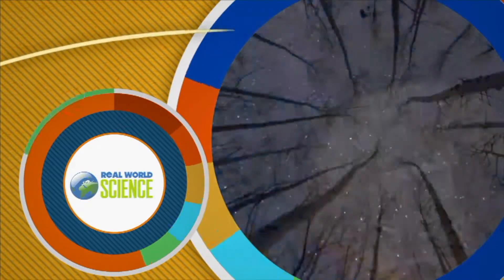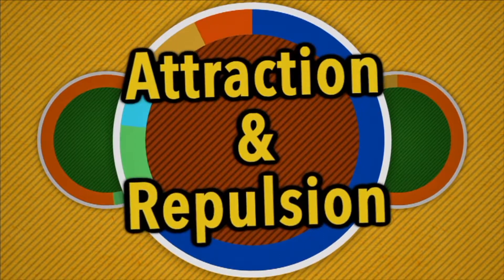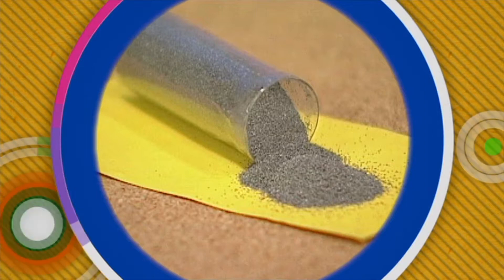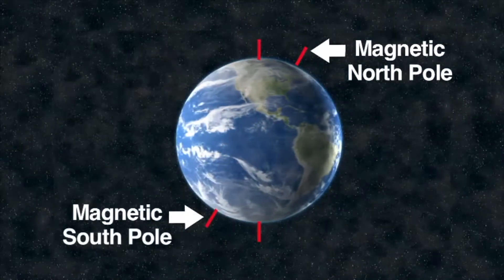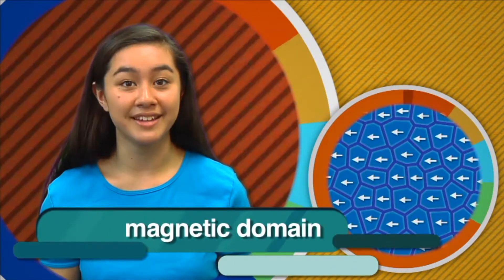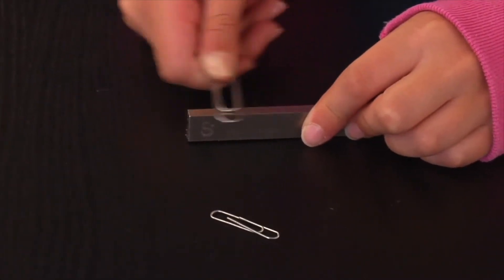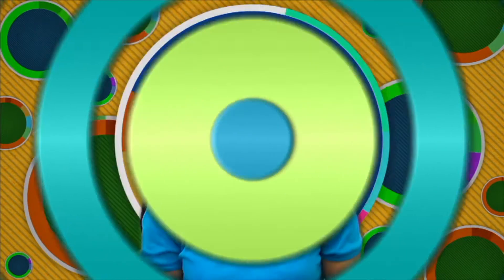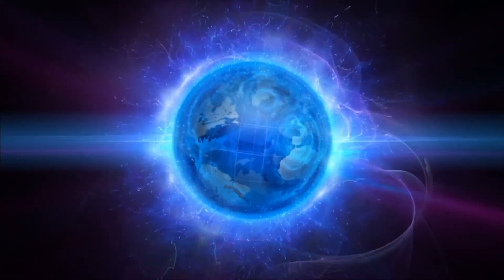The Real Reason Magnets Push Away From Each Other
Unlock the secrets of magnetism and help your students understand how this invisible force shapes our daily lives! This lesson gives homeschool parents and teachers a perfect, easy-to-understand guide for teaching magnets to grades 3-5.
THE LESSON PLAN
Welcome to another exciting lesson from Lumina Learning! In this video, we dive into the invisible world of magnetism to explain exactly how a magnet works. We break down the concept of the magnetic field and explore why certain objects are pulled together while others push apart. Students will see clear demonstrations of attraction and repulsion, helping them visualize how magnetic poles interact. We also introduce the concept of ferromagnetic material and touch on the amazing power of the electromagnet in a way that is simple and fun. Perfect for your science unit, this video makes physics accessible and engaging!

How to identify a north pole and south pole and predict how they will interact.
The difference between positive and negative interactions in a magnetic domain.
Why magnets attract or repel depending on how they are positioned.
Real-world examples of how we use electromagnetic technology every day.